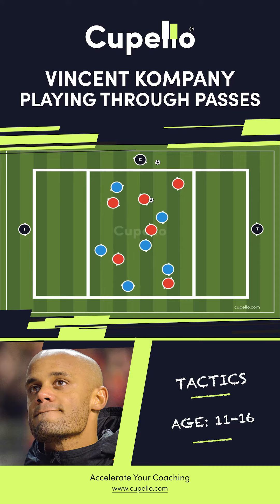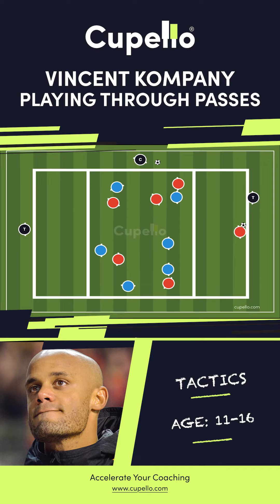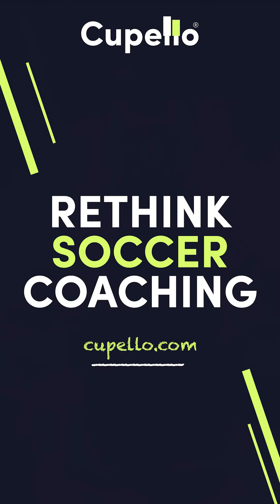Vincent Kompany - Playing Through Passes 🚀⚽️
With Burnley earning promotion to the Premier League, let’s take a look at manager Vincent Kompany’s tactics…

Vincent Kompany likes his teams to attack using through balls, in his last season with Anderlecht they played the most amount of through balls in the league. His teams use these pass types to break opposition lines and quickly reach the attacking third. In this drill split the area into three with two end zones of 8 yards and a middle zone of 20 yards. Play 6v6 in the centre with two target players one on each end.
When a pass is made into the end zone the target player can drop into the zone to receive the pass.
Scoring: One goal if they play to the target player droping into the zone
Three goals if the target player receives the ball passes back to the original passer and another team mate runs to the end zone and receives a pass to finish off the move.

Share this drill with your fellow coaches 🗣

Follow us for more drills weekly or access all our drills at cupello.com 📆